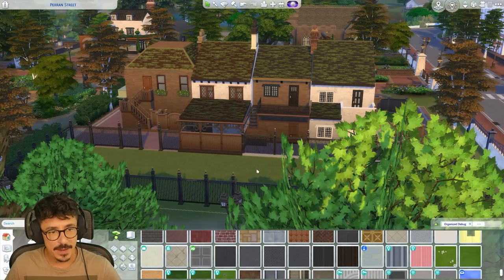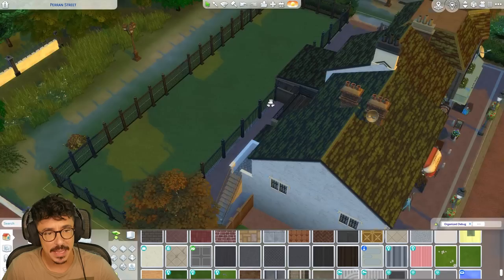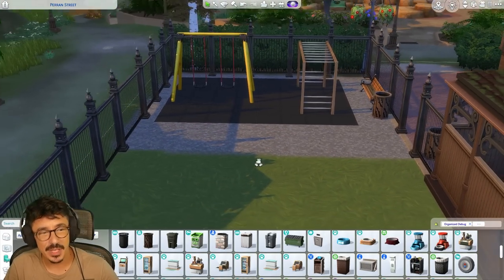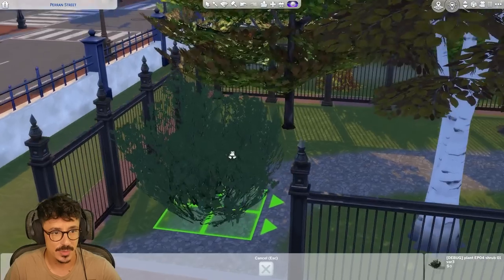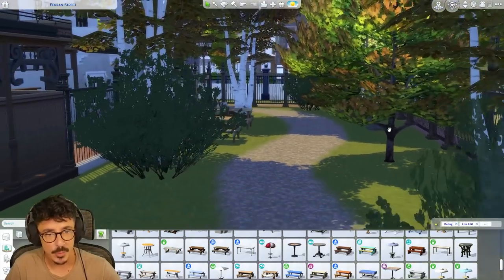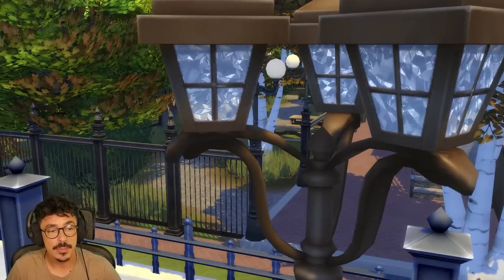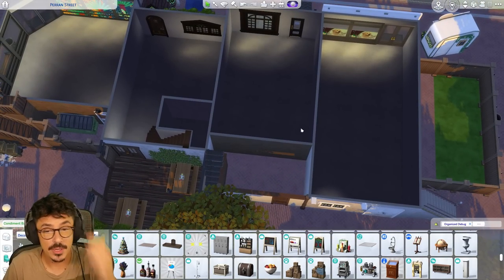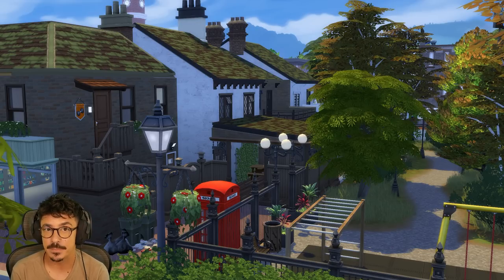Let's Build THE WORLDS | Perran Street | Pt 3 | Brindleton Bay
We're back at Perran Street today around the back part of the build, We finish off the small park area and put in some extra details! See you all on the 20th!

Origin ID : DevonBumpkin